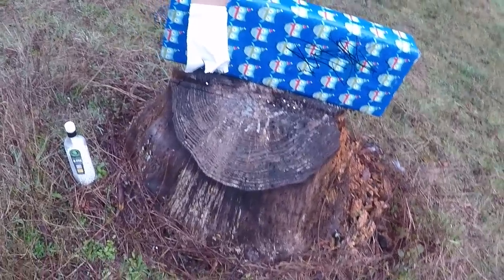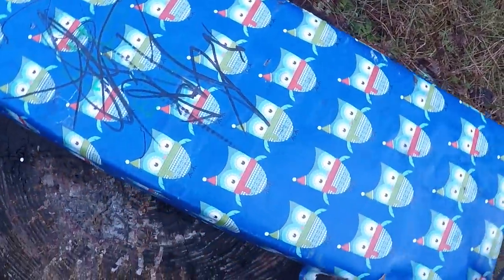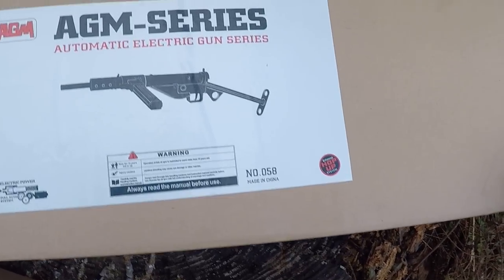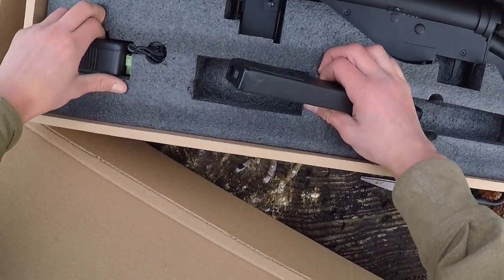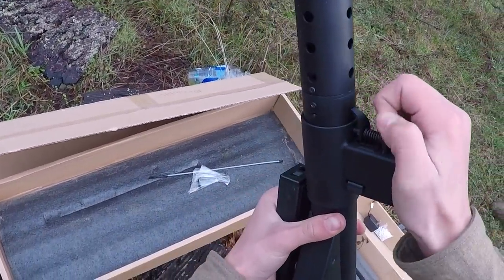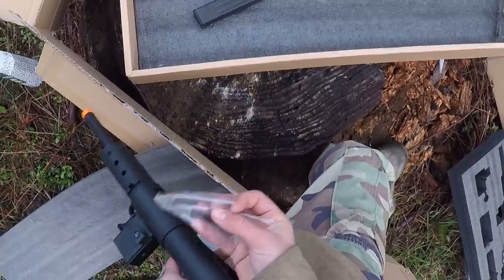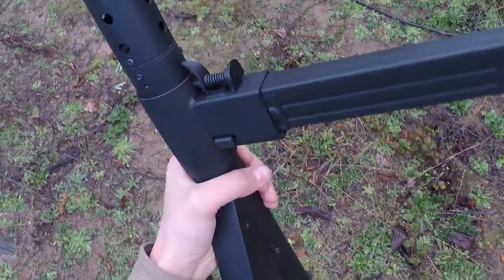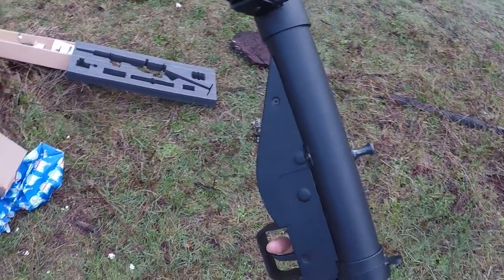Airsoft sten gun review part 1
Surry was my first review I did so don't get mad at me

This gun shoots around 350fps I think I'm not sure I don't have a fps reader so I can't be sure on that I'll do a part 2 soon, most batterys take around 6 to 8 hours to charge at low or dead, made by HitGuns.com please check it out if you want... I'm not stopping you, anyway part 2 is coming soon!

Rapping paper is NOT included, scissors are NOT included, neither is the person!